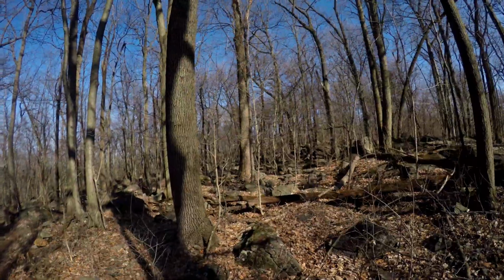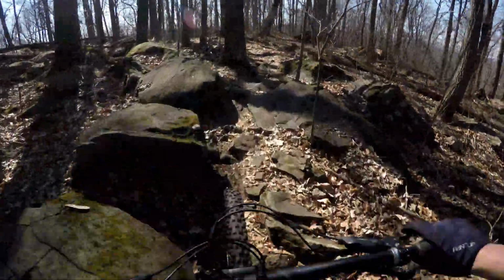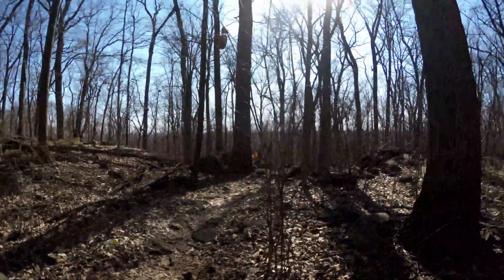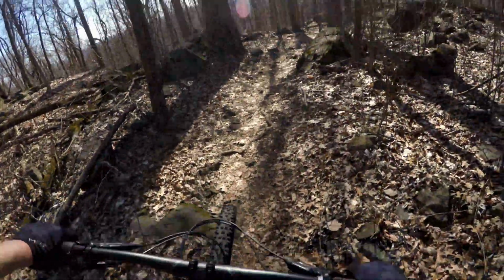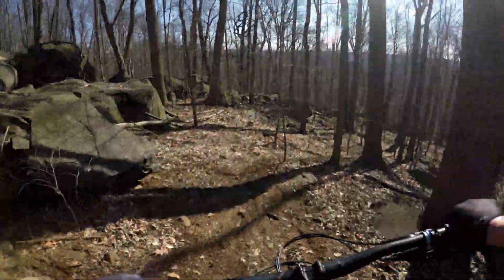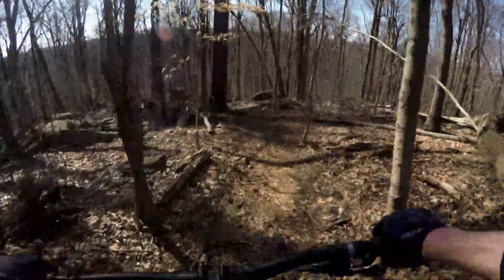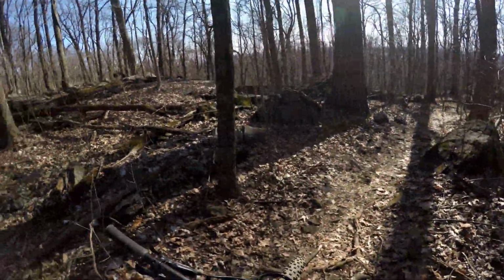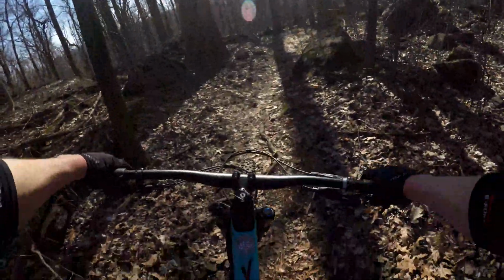Best Enduro Tire Setup?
After a long hiatus, Everyday Mountain Bike is back with a tire test at Spring Mountain. This is from early March. Tires tested were WTB Vigilante 2.5 up front with 25 psi and WTB Trail Boss 2.4 in rear with 25 psi. Needs further testing to evaluate the set up. This was their first ride.

^^^Check Stories for Group Ride Details^^^